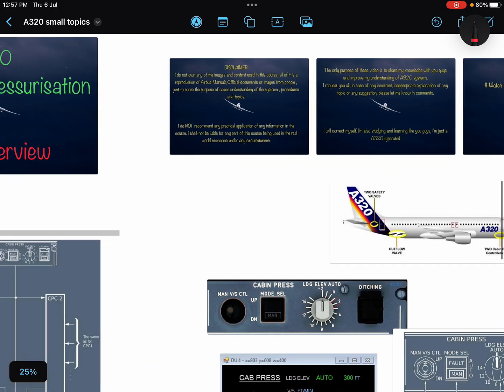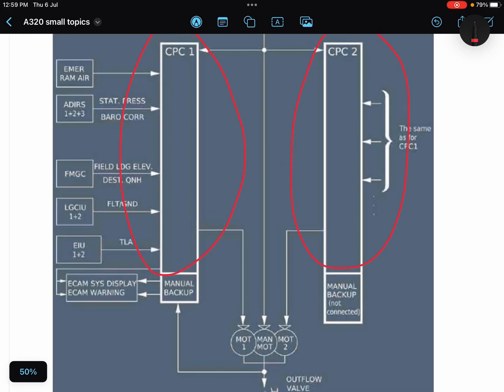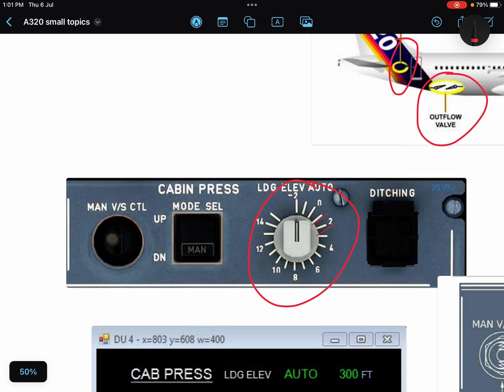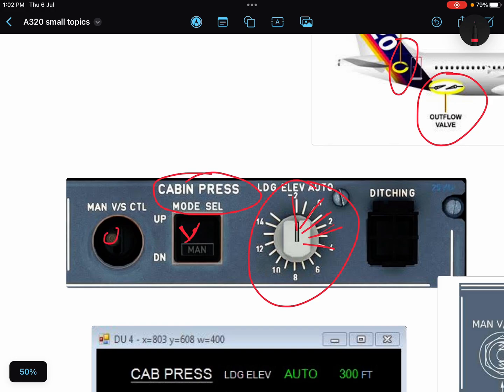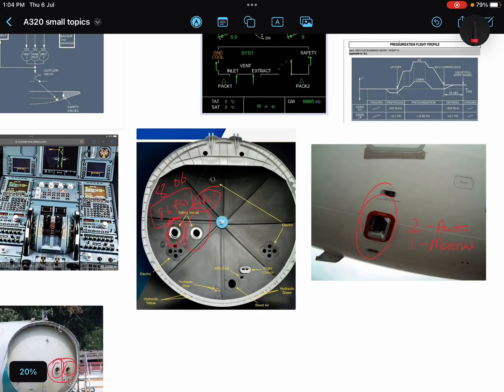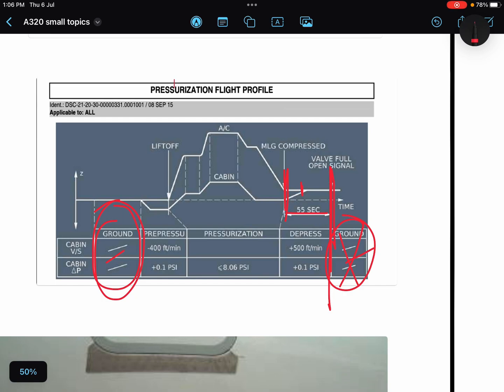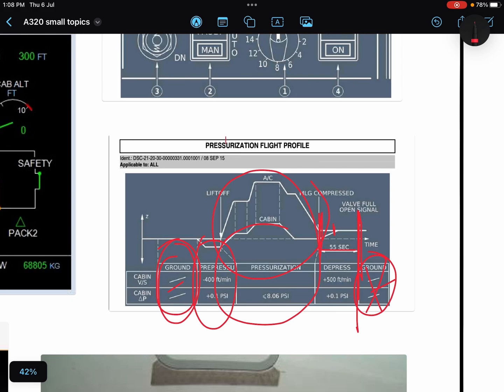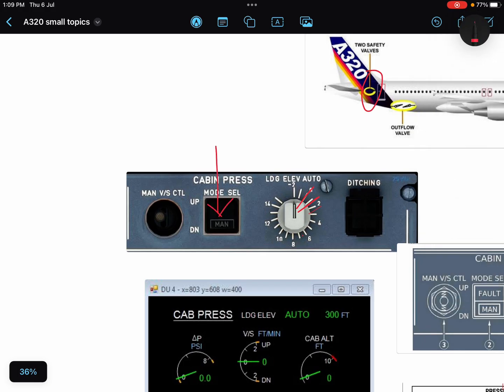Pressurisation system Airbus 320/ General Overview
Hello everyone
Namaskar
I hope you all doing good.

In this video I have explained pressurisation of Airbus A320.
Please let me know in case of any incorrect explanation.
The cabin pressurization system has four general functions:‐
Ground function :‐
Prepressurization :‐
Pressurization in flight :‐
Depressurization :
Fully opens the outflow valve on ground During takeoff, increases cabin pressure to avoid a surge in cabin pressure during rotation Adjusts cabin altitude, and rate of change to provide passengers with a comfortable flight After touchdown, gradually releases residual cabin overpressure before the ground function fully opens the outflow valve. The system consists of:‐ Two Cabin Pressure Controllers (CPC)‐ One Residual Pressure Control Unit (RPCU)‐ One outflow valve, with an actuator that incorporates three motors (two for automatic operation, one for manual operation)‐ One control panel‐ Two safety valves. Any one of the three independent electric motors may power the outflow valve. Normally, one of the two cabin pressure controllers operates the outflow valve by means of its associated automatic motor. In case of ditching, an override switch on the control panel allows the flight crew to close the outflow valve and all valves below the flotation line. The flight crew can set the system to operate automatically, semi-automatically, or manually. In normal operation, cabin pressurization is fully automatic.